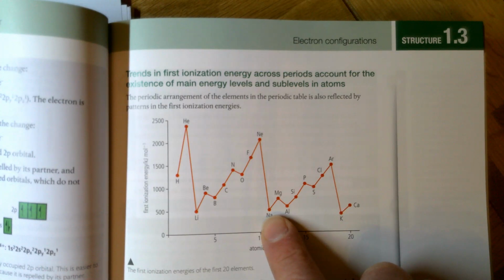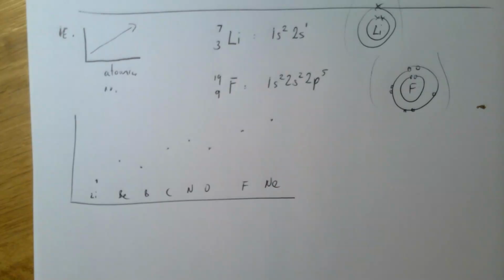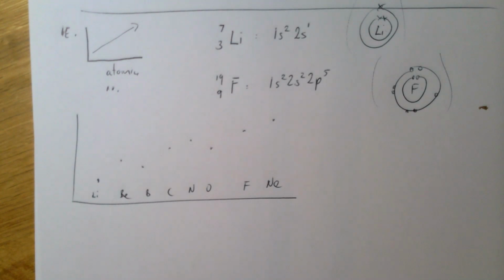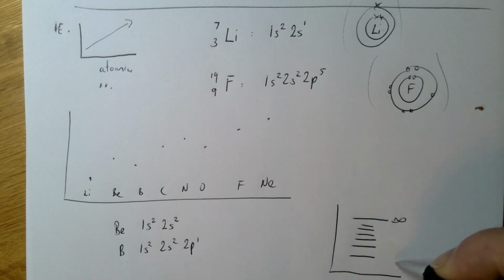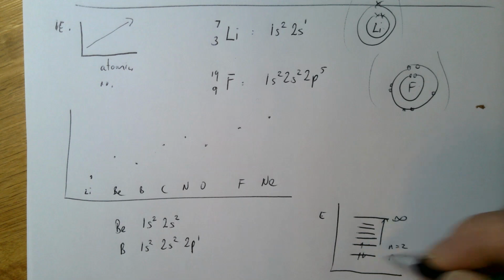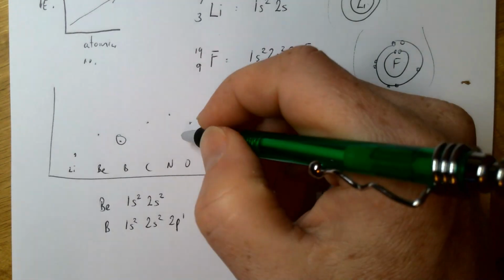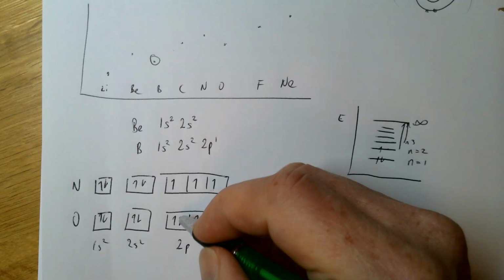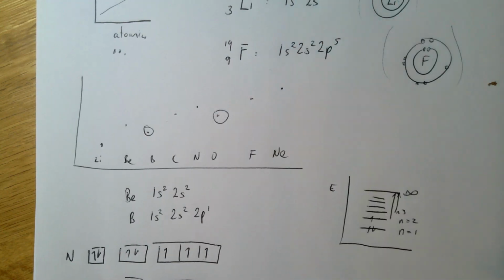1st ionisation energy trend IB question